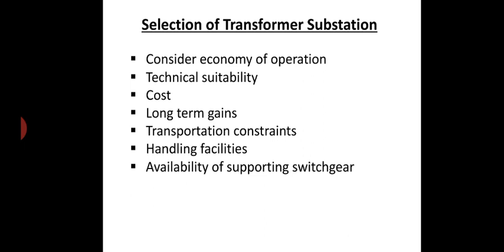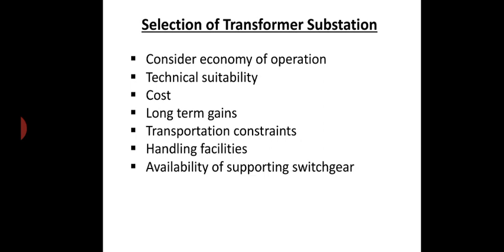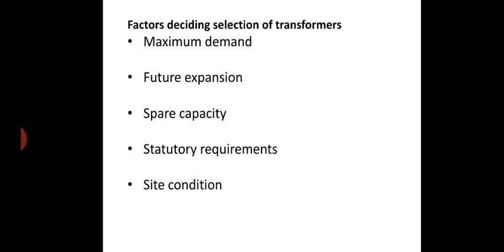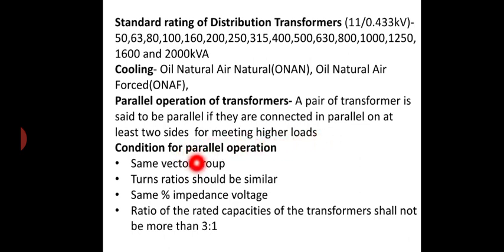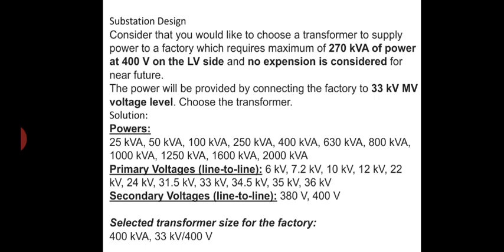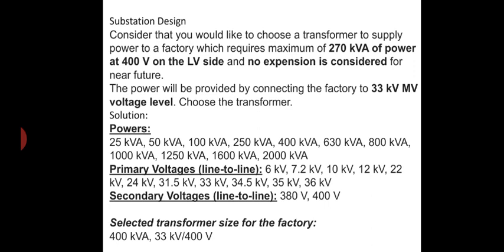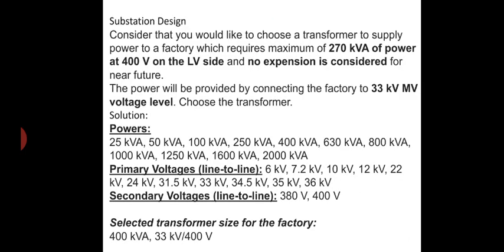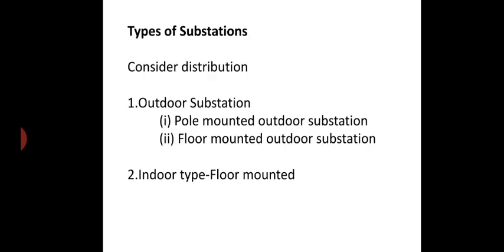selection of transformer substation